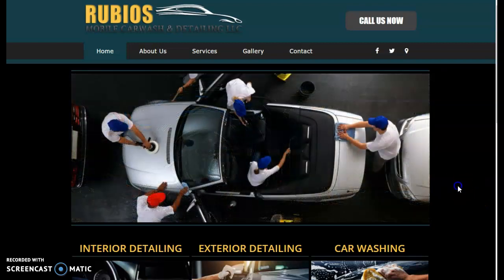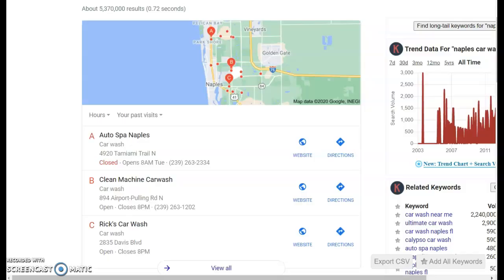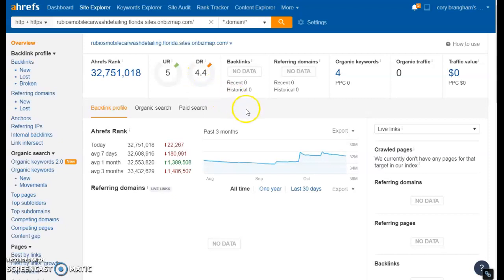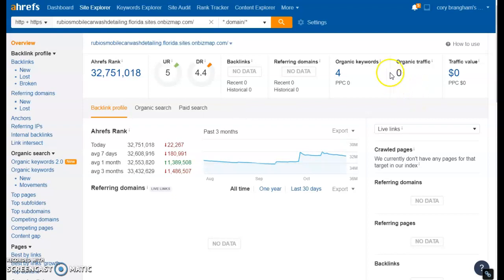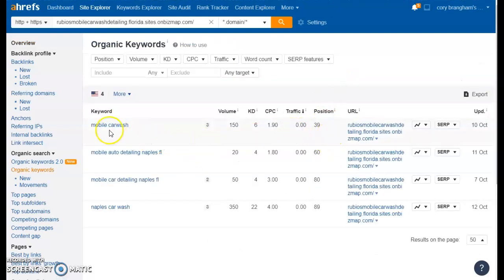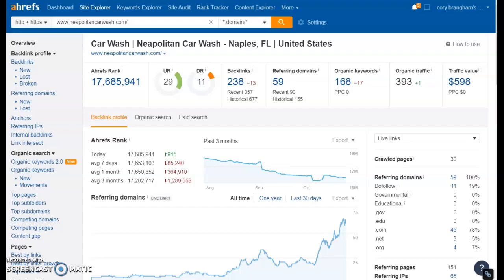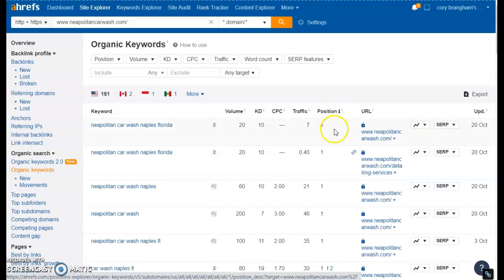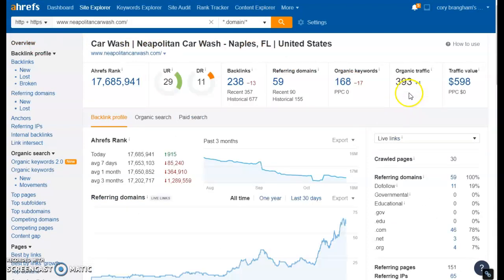Rubio's Mobile Car Wash and Detailing